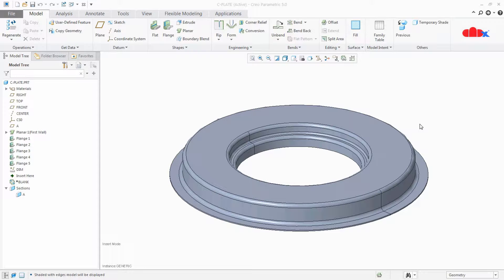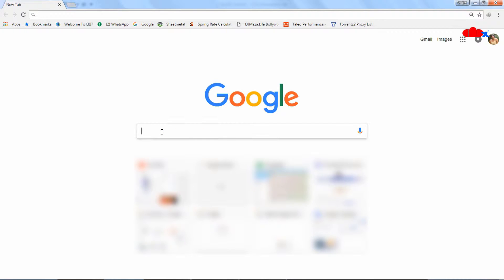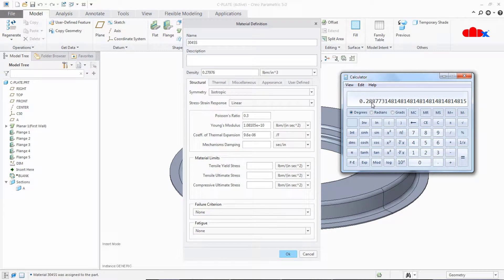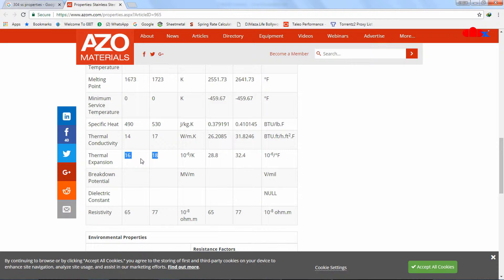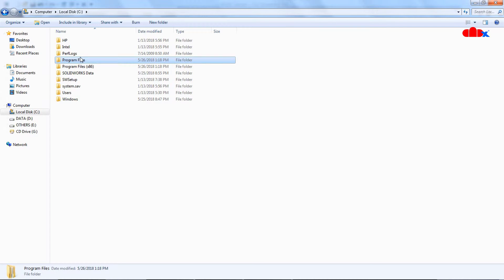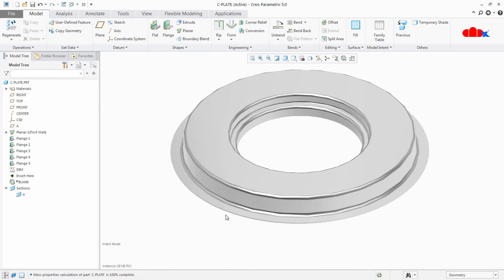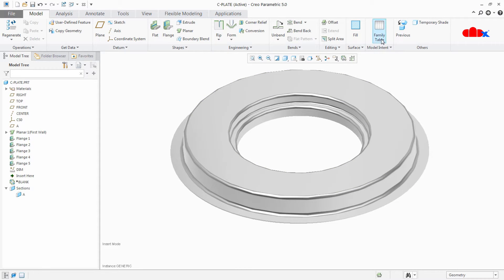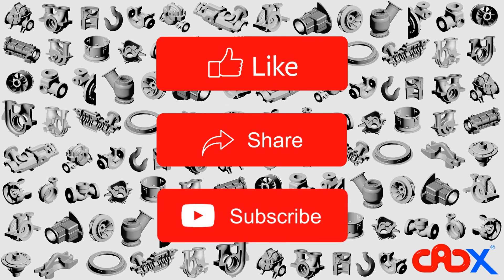Create new material | calculate weight of the part | add to the drawing in Creo Parametric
Let's create new material and calculate weight of the part in kilogram